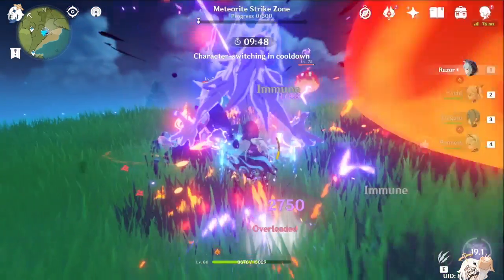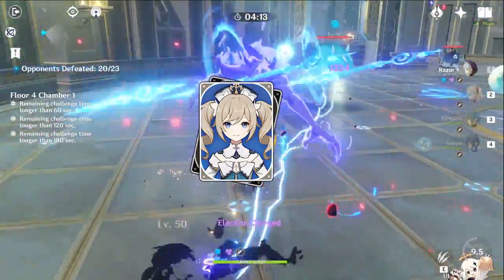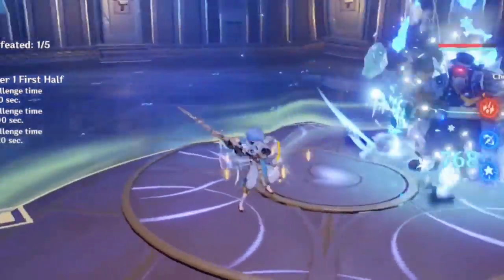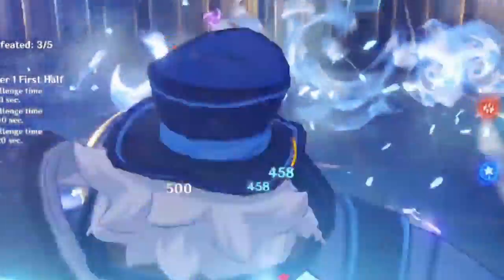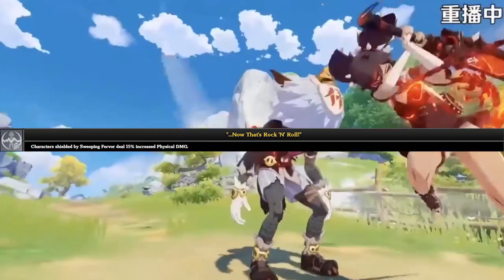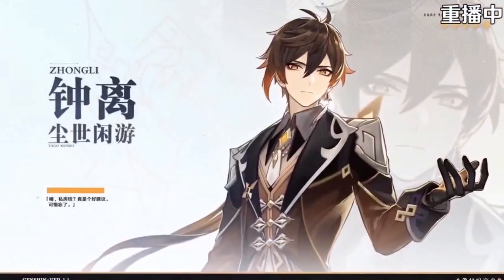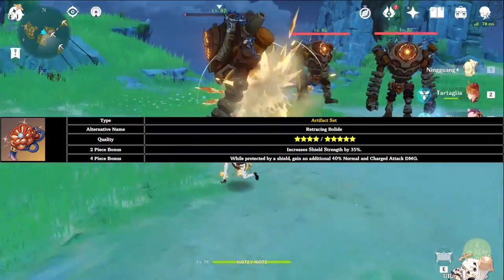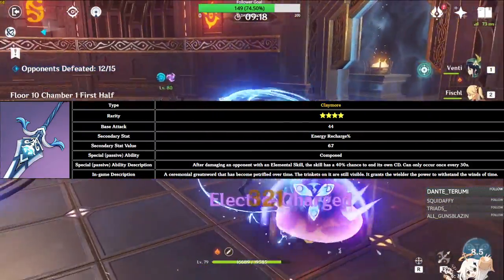Should You Roll? Zhong Li | Genshin Impact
In this video break down my thoughts on the upcoming banner in Genshin Impact.
Most footages taken from my stream.

Timestamps:
0:00 - Intro
0:57 - Razor
2:39 - Chongyun
4:41 - Xinyan
5:52 - Zhong Li
7:02 - Problems with this banner

Consider following me on other social media!